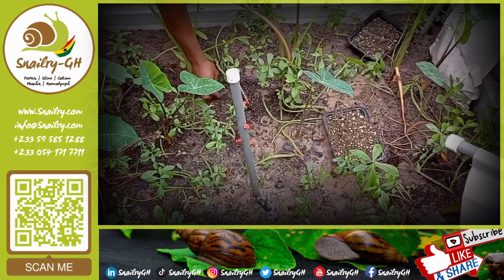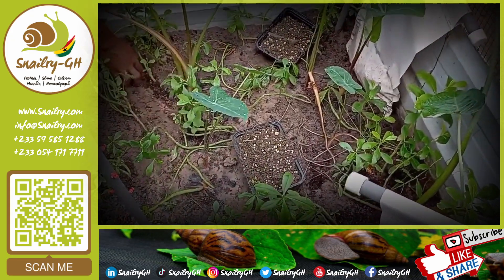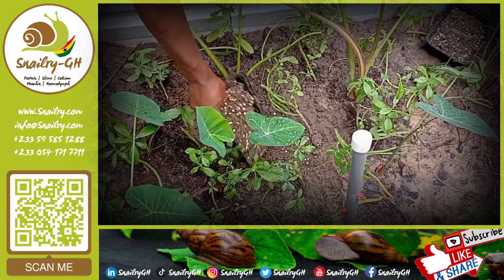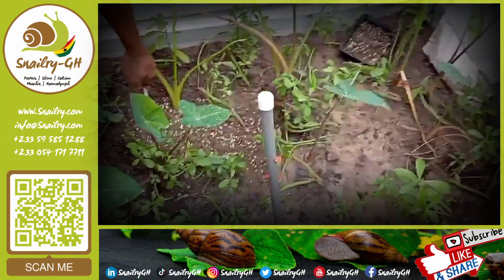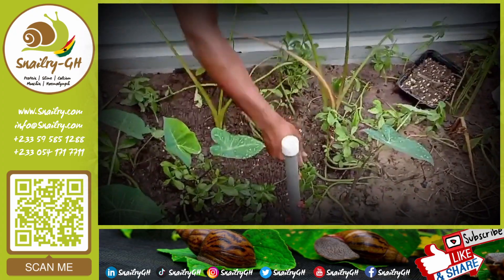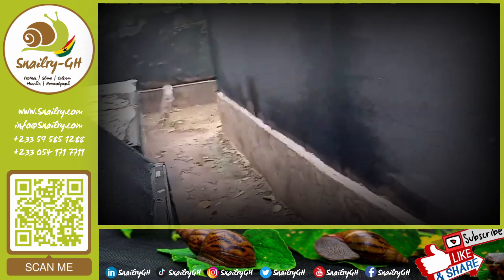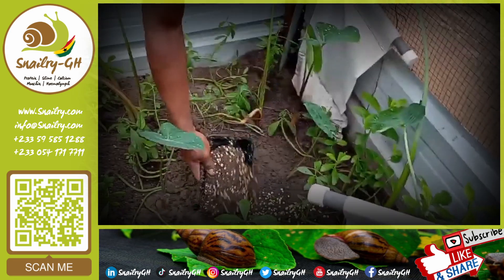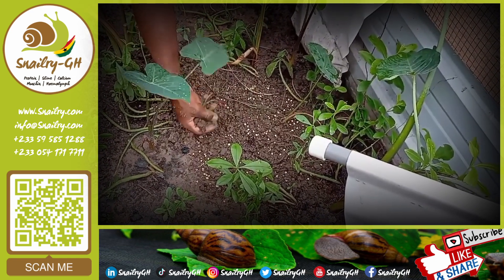SnailryGH: 99% Hatchability Target for 1,000+ Snail Eggs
Commercial Urban Snail Farming & Export.
Protein | Slime | Calcium | Munchin | Haemolymph

We practice an organic hybrid snail farming system of mainly the from the Achatina achatina(AA) and the Achatina marginata(AM) from the Achatinidae family.

Our Snailry is 100% organic. Neither chemicals, addictives nor preservatives are used in our breeding and slime extraction processes.

Our snailry is located on the outskirts of the Greater Accra Region of Ghana. Snailry does not only breed snails but also researches best practices to enhance the quality of snail life and products.